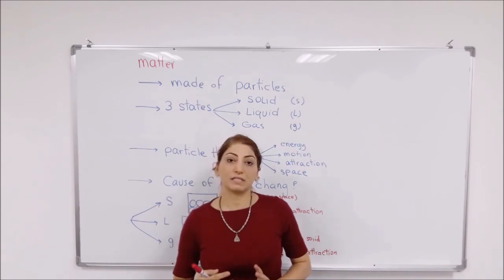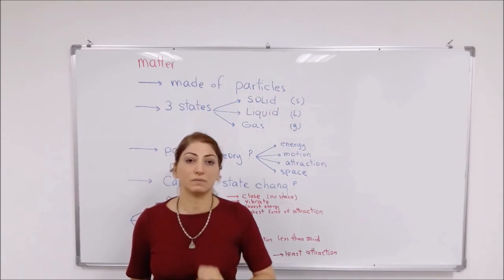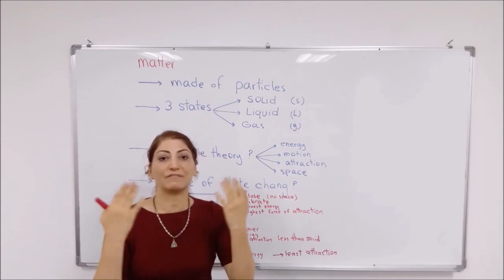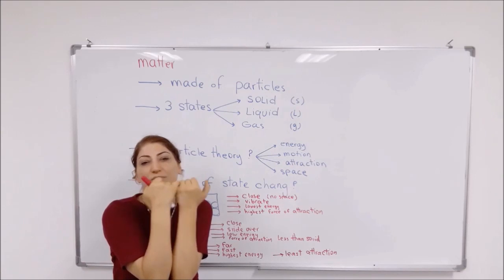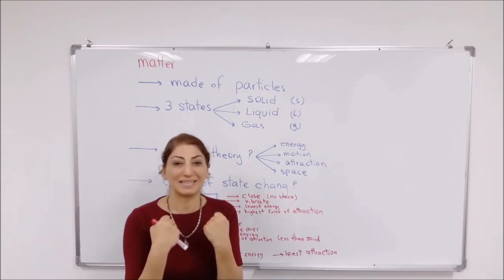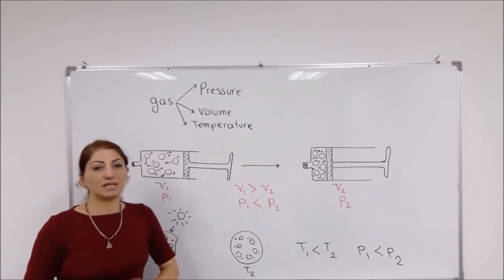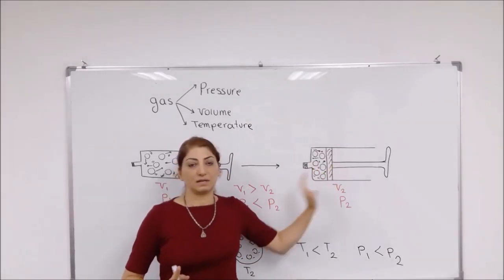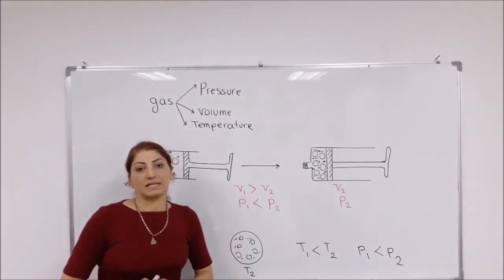Physics A to Z- 4 matter state gas pressure volume temp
matter states gas pressure and effects of volume and temperature changes on it